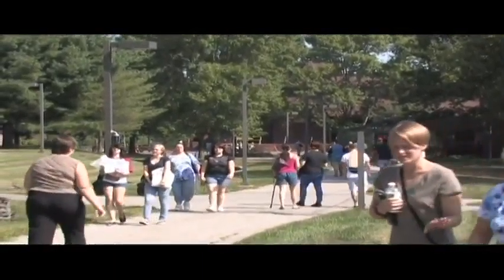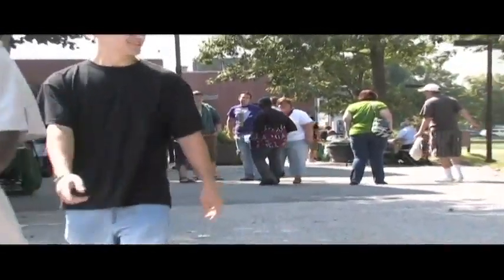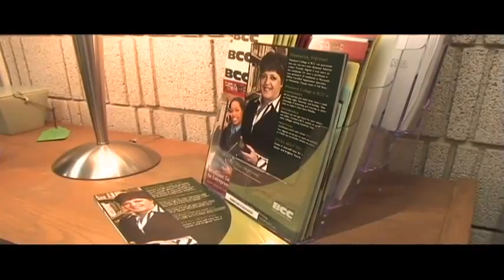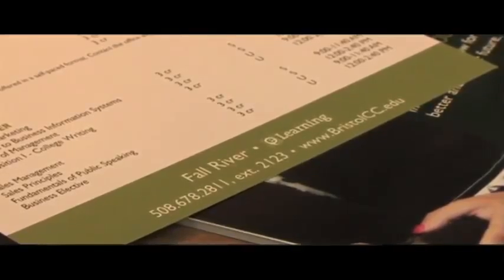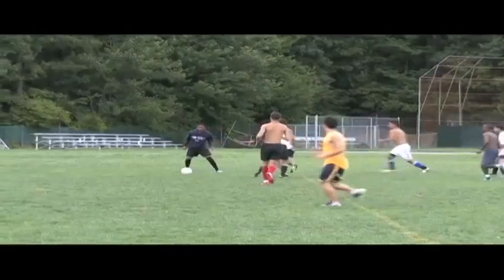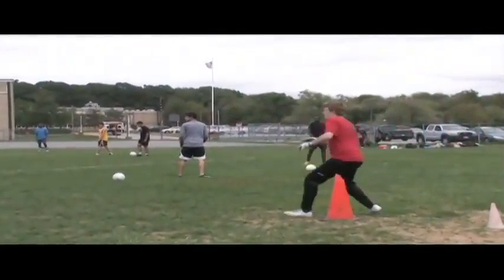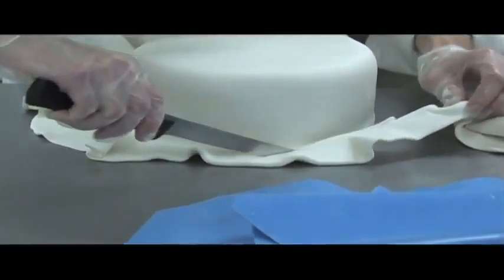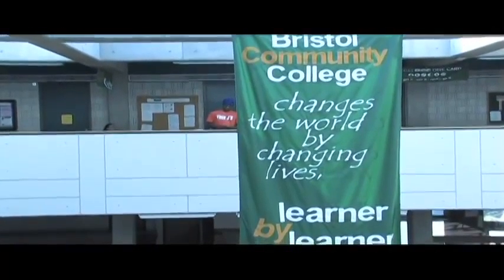Around BCC October 2010